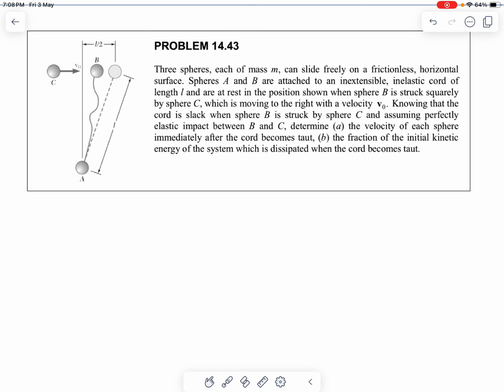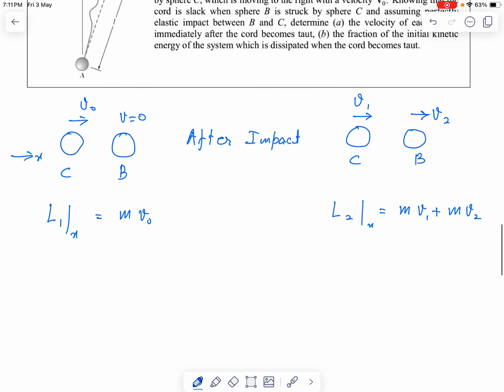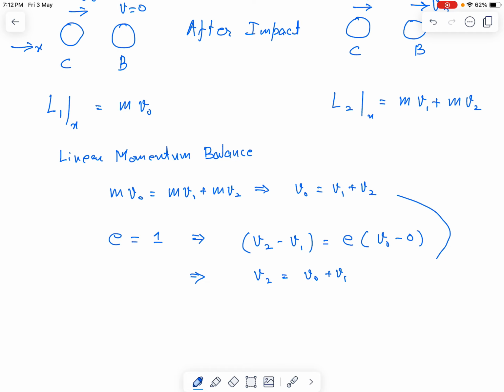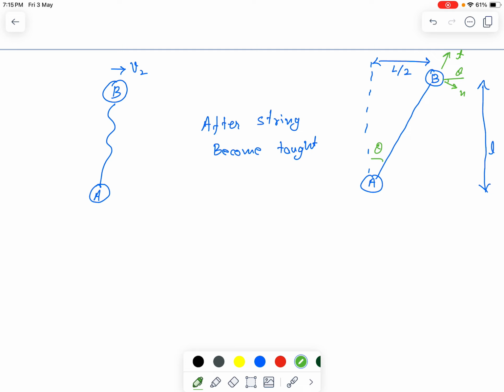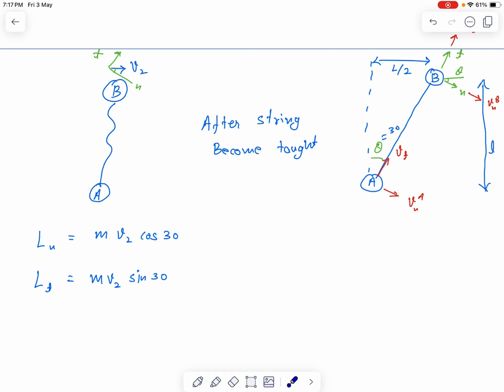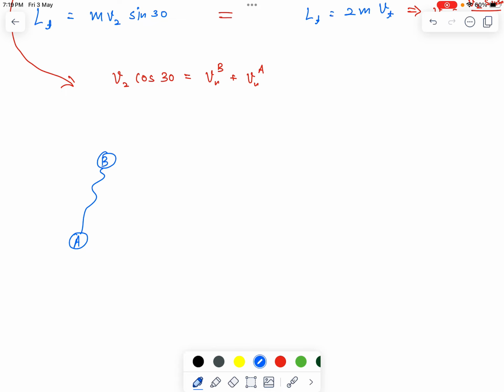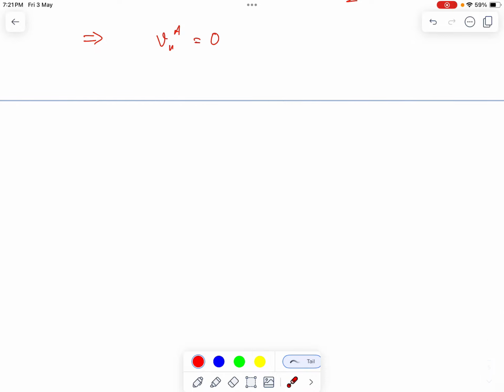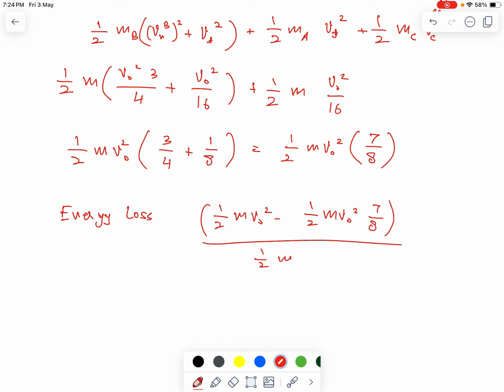Problem 14.43 of Beer and Johnston